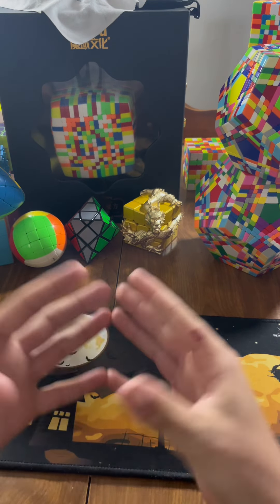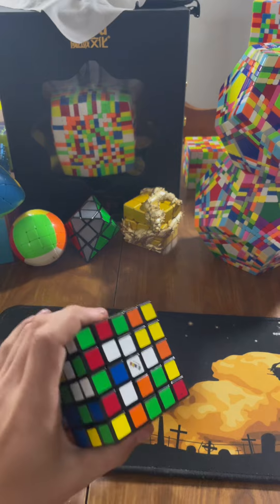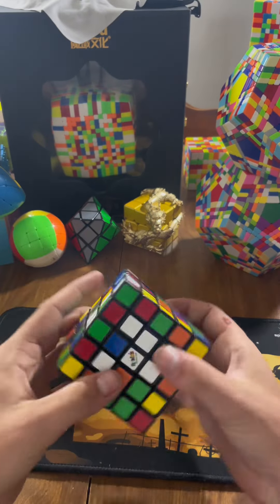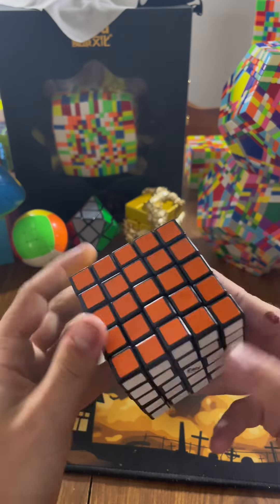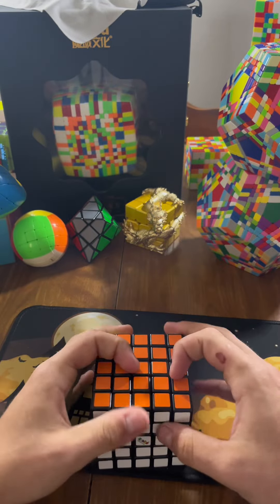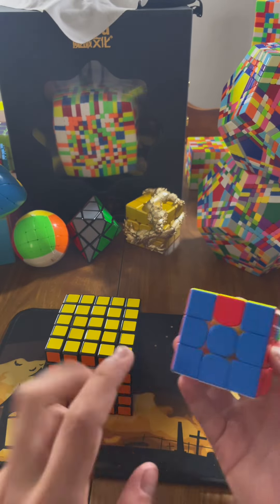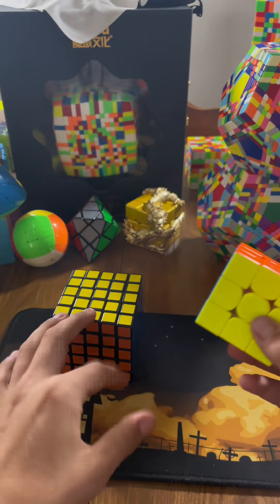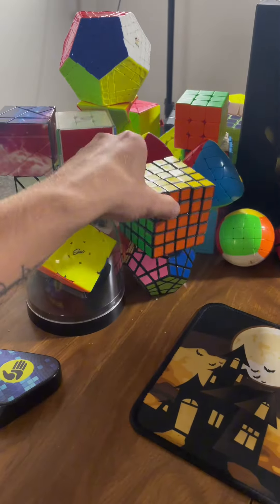Day 49 of S.A.C.E.T.I.S.T.A…